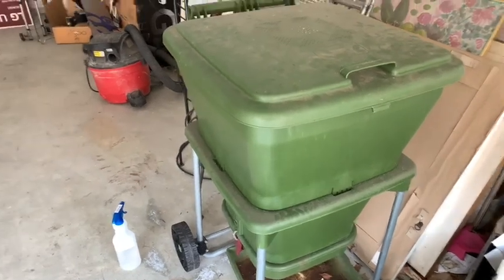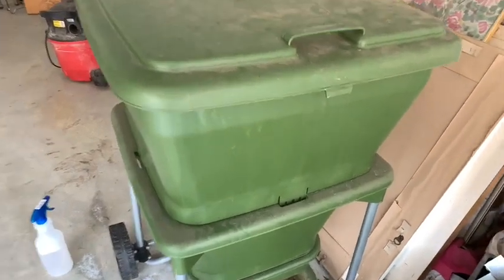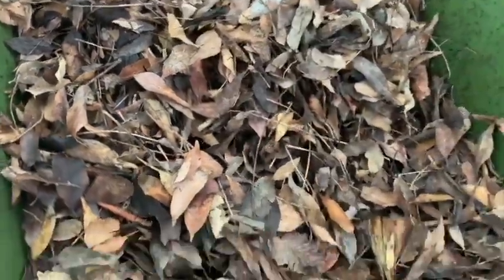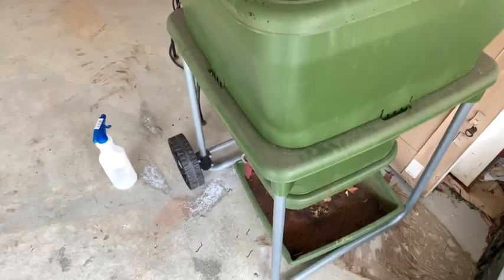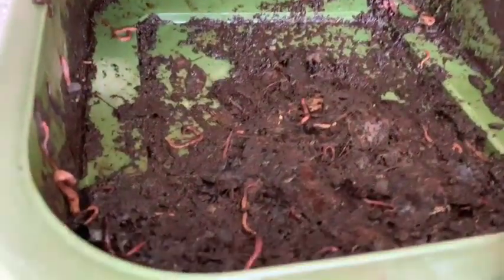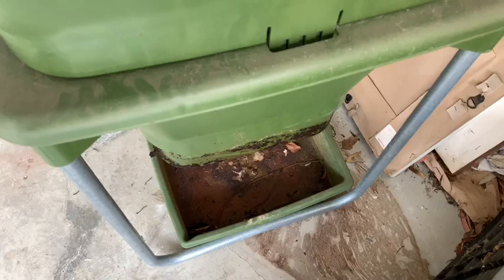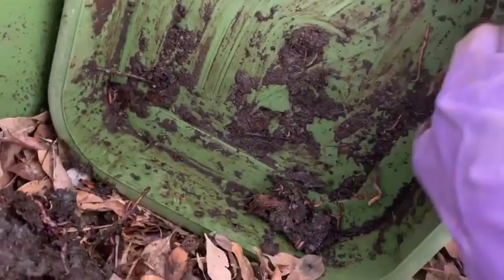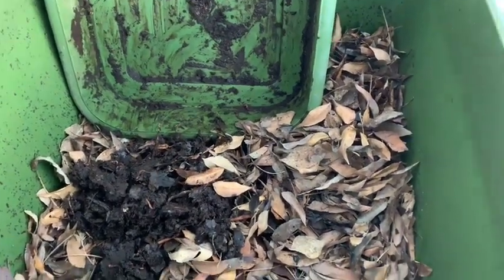The high carbon experiment is over. Results?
Is following manufacturers instructions going to make a difference? Let’s find out.